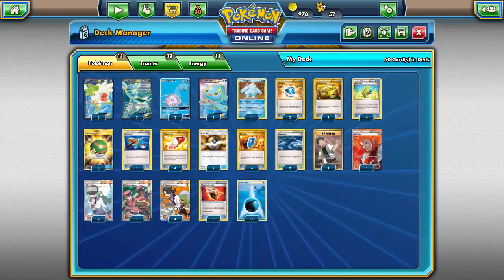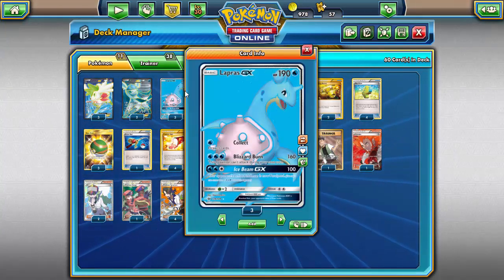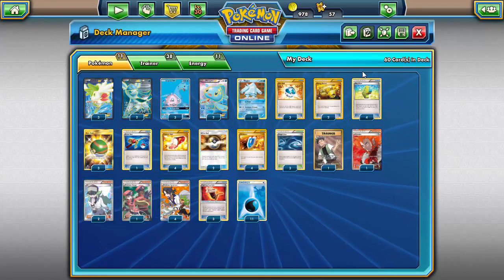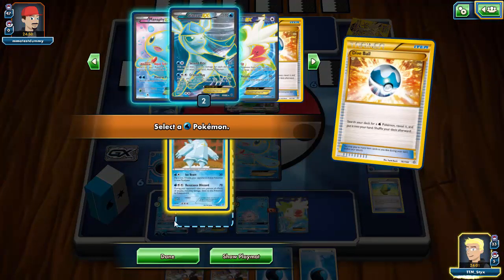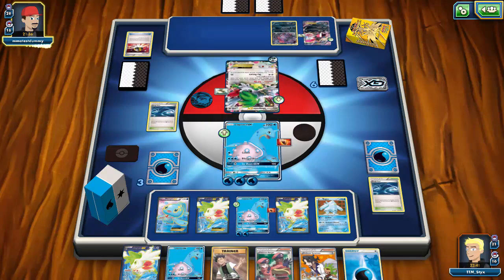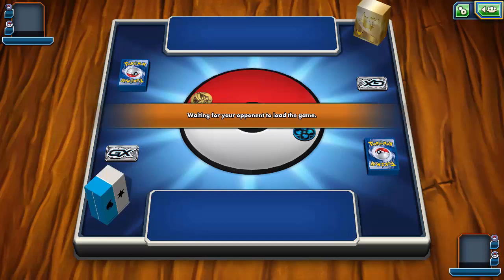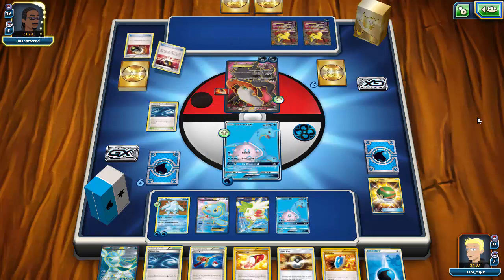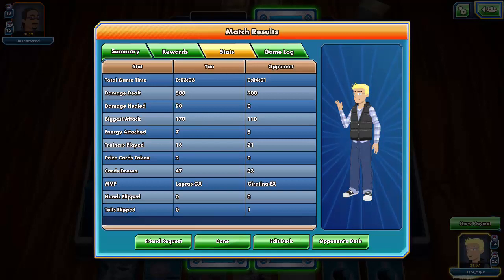SUN AND MOON STANDARD Lapras GX Waterbox Deck: Pokemon TCGO (PTCGO)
How many times is Styx gonna do a waterbox deck??
Matches begin at 11:21

#Pokémon - 11

* 3 Shaymin-EX ROS 106
* 2 Glaceon-EX FAC 116
* 3 Lapras-GX SM 139
* 2 Manaphy-EX BKP 116
* 1 Regice AOR 24

* 4 Professor Sycamore STS 114
* 3 Fighting Fury Belt BKP 99
* 2 Energy Switch ROS 109
* 3 Rough Seas PRC 137
* 3 Dive Ball PRC 161
* 1 Pokémon Ranger STS 113
* 1 Brock's Grit EVO 107
* 1 Super Rod NVI 95
* 2 Ultra Ball SM 135
* 3 Nest Ball SM 158
* 4 Max Elixir BKP 102
* 4 VS Seeker ROS 110
* 2 N NVI 101
* 1 Lysandre FLF 104
* 4 Trainers' Mail AOR 100

#Energy - 11

* 11 Water Energy HS 117